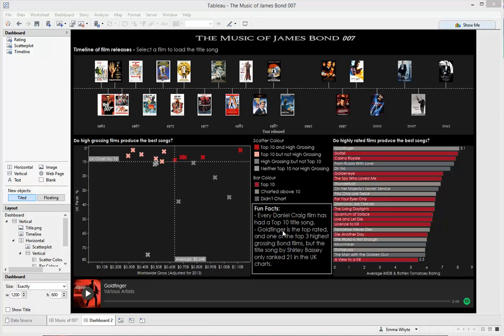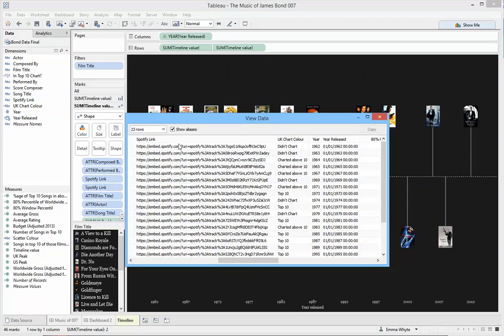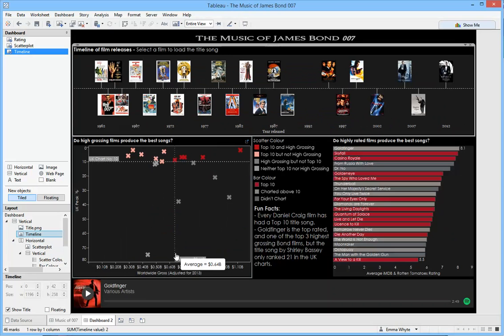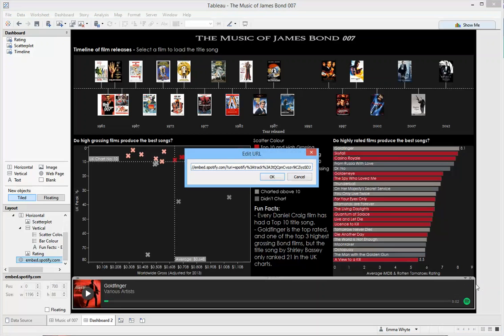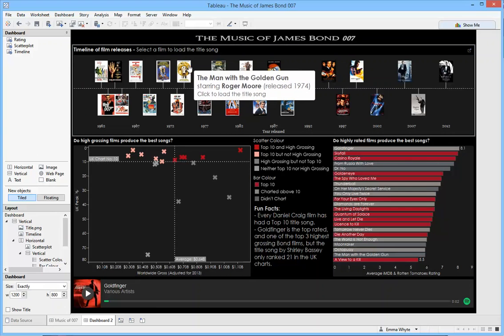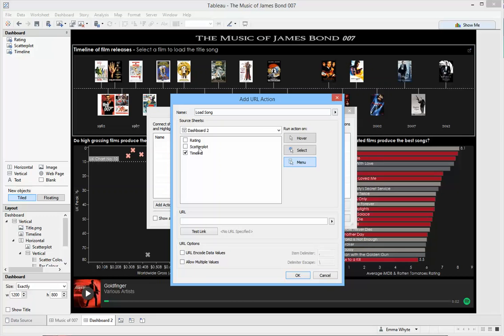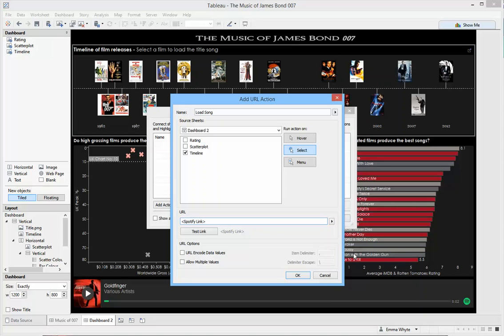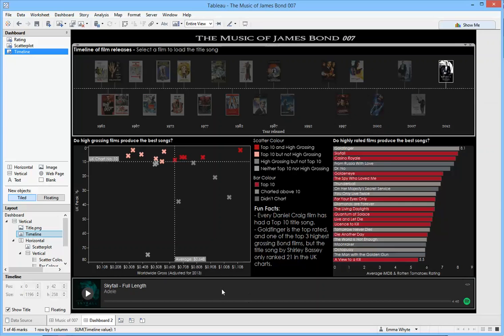How to embed Spotify player in Tableau Dashboards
Learn how to embed Spotify tracks in your Tableau Dashboards